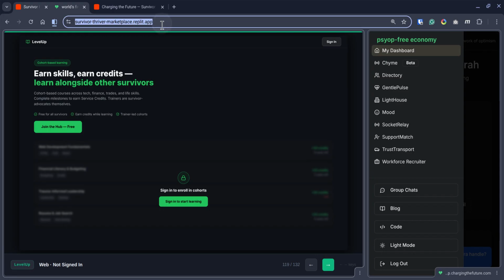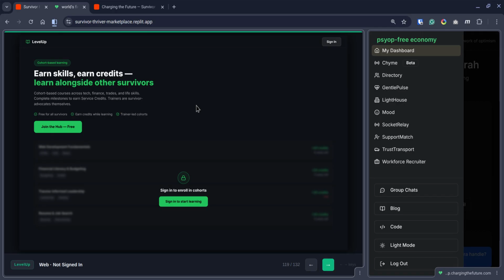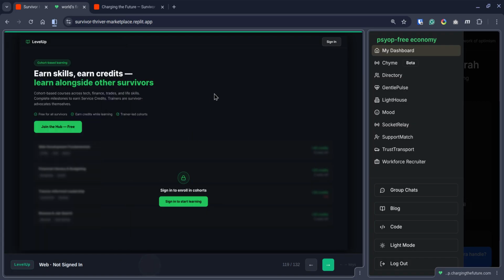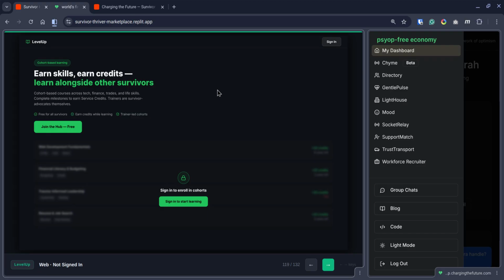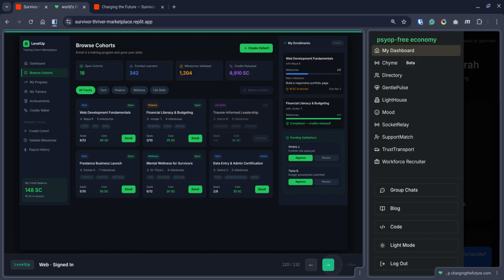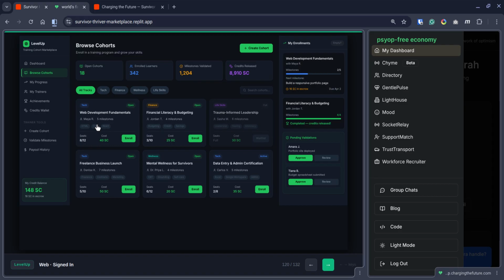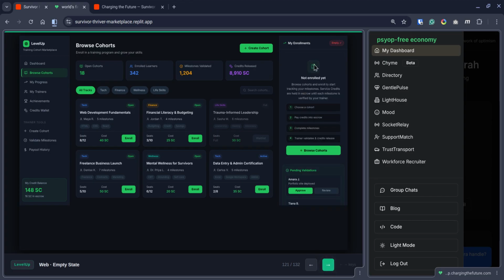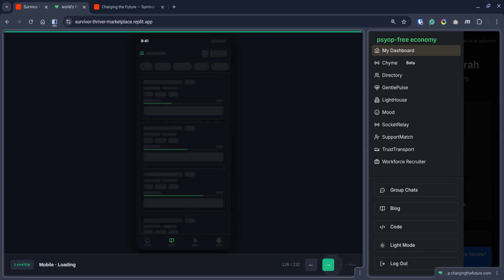LevelUp Demo May 20, 2026